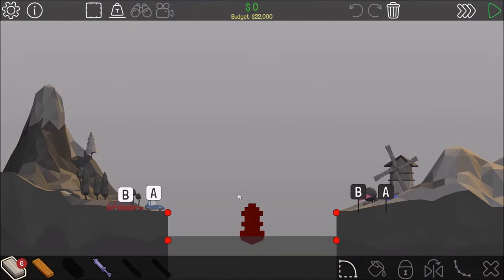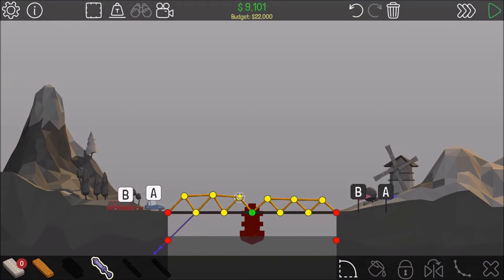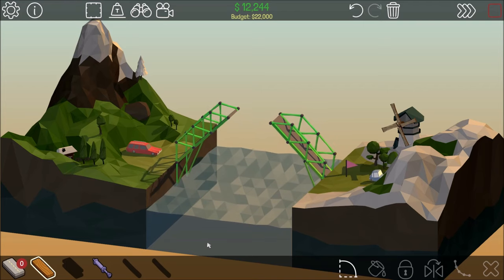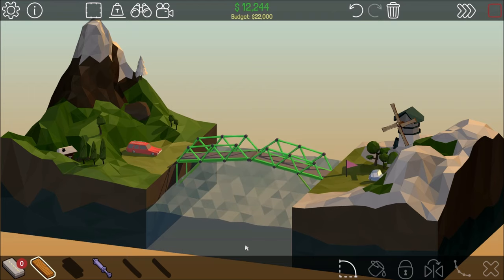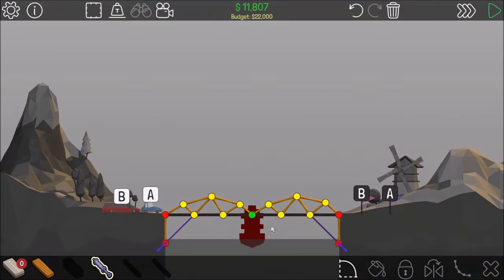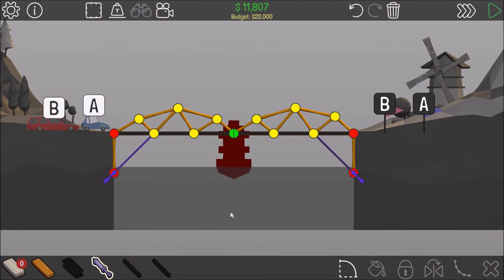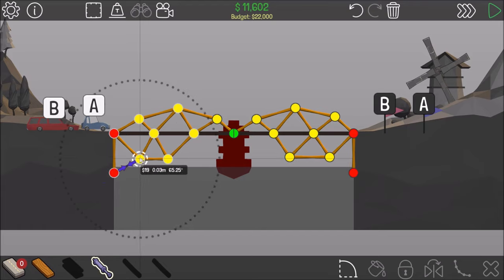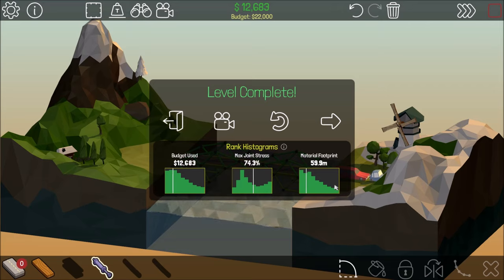Poly Bridge Alpine Meadows 1-9 12m Paddleboat Drawbridge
Poly Bridge Alpine Meadows 1-9 12m Paddleboat Drawbridge Watch live